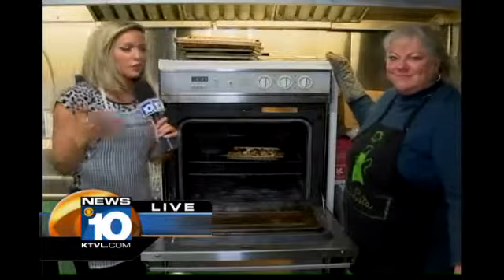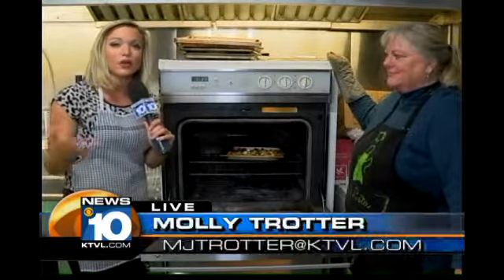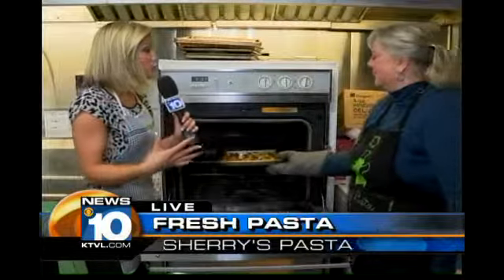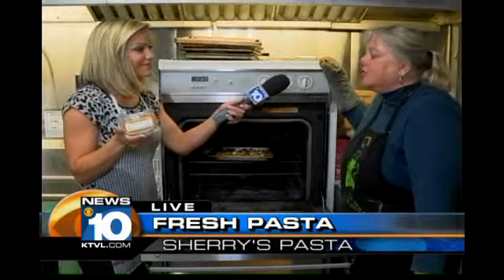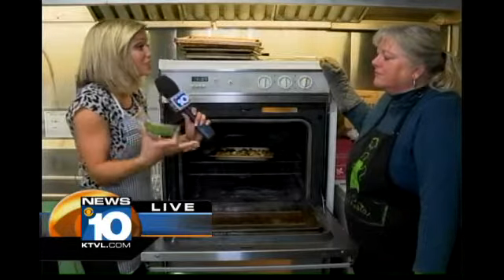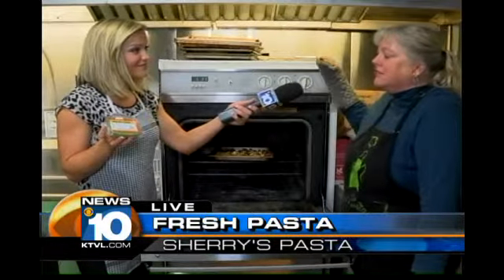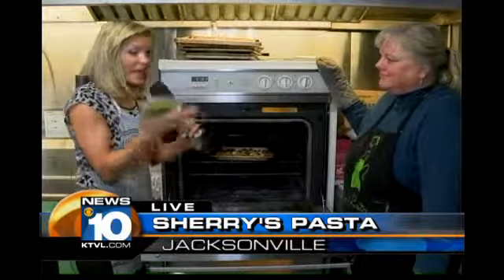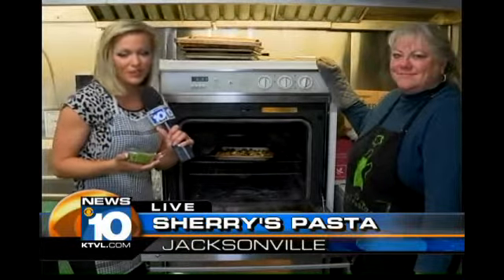Smell that garlic!